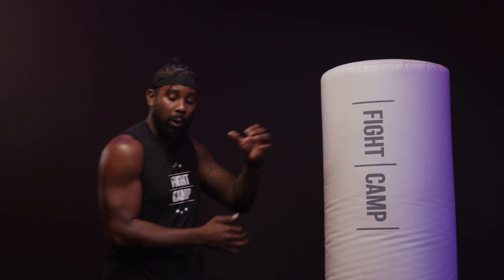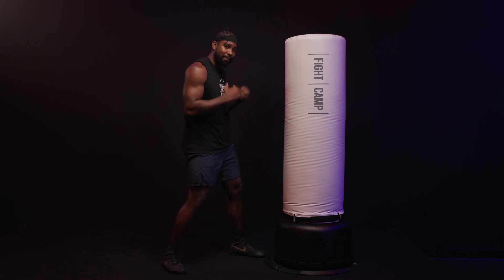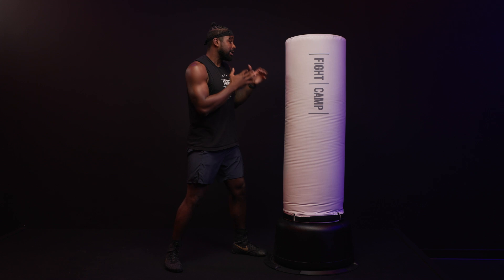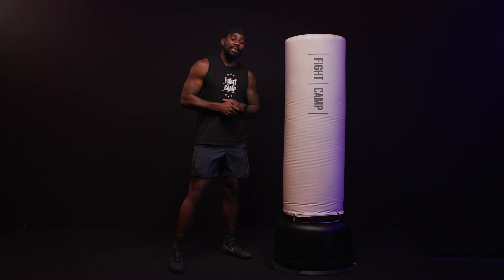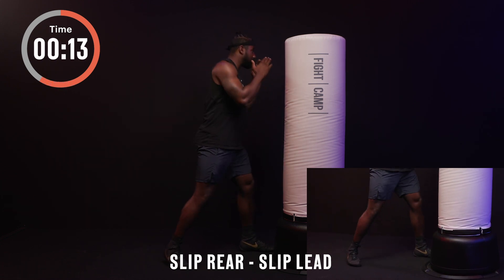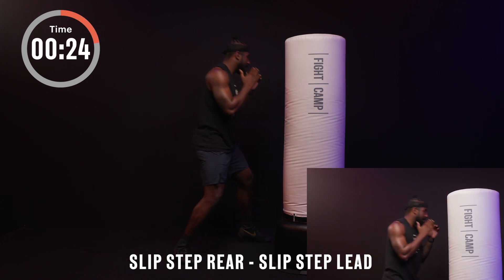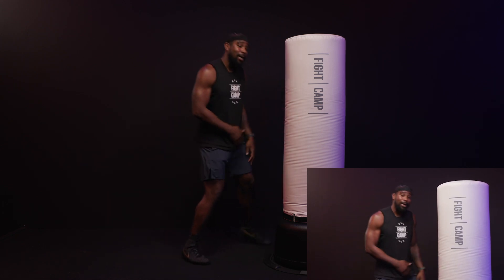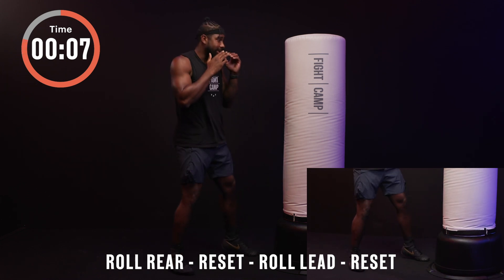How to Move Like a Pro Boxer [Boxing Footwork for Beginners]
IMPROVE your boxing technique and move like a PRO boxer with these boxing footwork drills you can do at home without equipment.

FightCamp Trainer Coach PJ will take you through the following footwork techniques and drills for beginners on how to set the foundation for slipping and rolling and moving more efficiently.

Coach PJ's Footwork Drills, 30 Seconds Each
Drill 1: Slip Rear - Slip Lead
Drill 2: Slip Step Rear - Slip Step Lead
Drill 3: Slip Step Rear - Slip Step Lead
Drill 4: Roll Lead - Roll Rear
Drill 5: Roll Step Rear - Roll Step Lead
Drill 6: Roll Rear - Reset - Roll Lead - Reset

Ready to unleash the fighter within? 👊

Chapters:
0:00 - Introduction
0:43 - Slip
2:25 - Bob & Weave
4:04 - Drill Review
4:46 - Slip Rear - Slip Lead
5:26 - Slip Step Rear - Slip Step Lead
6:06 - Slip Step Rear - Slip Step Lead
6:46 - Roll Lead - Roll Rear
7:26 - Roll Step Rear - Roll Step Lead
8:06 - Roll Rear - Reset - Roll Lead - Reset
9:02 - Join FightCamp